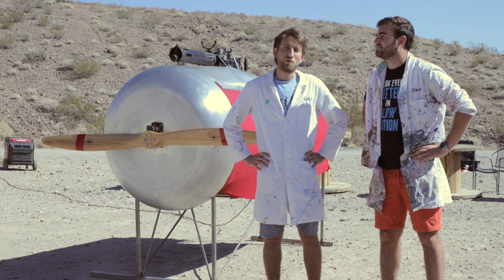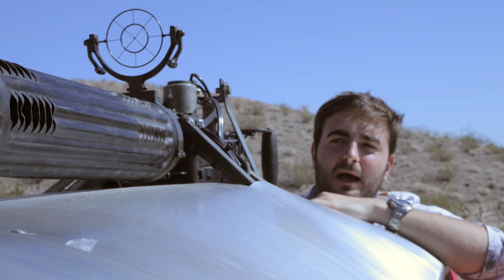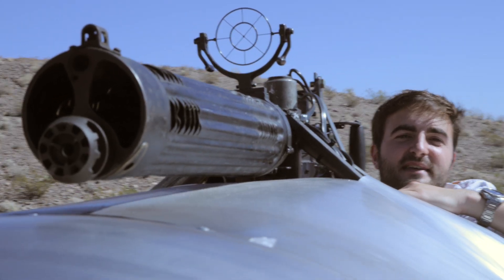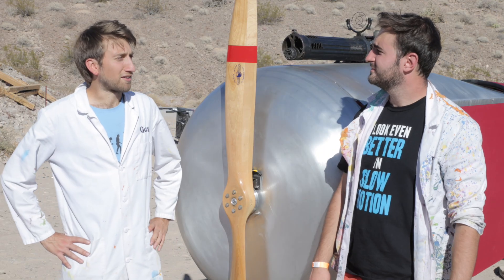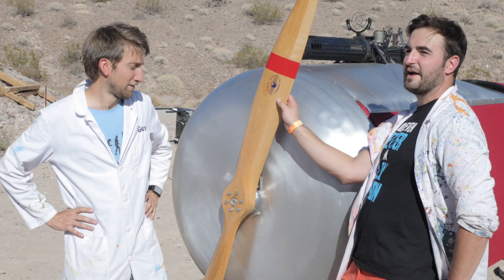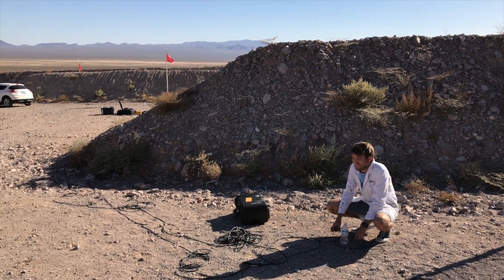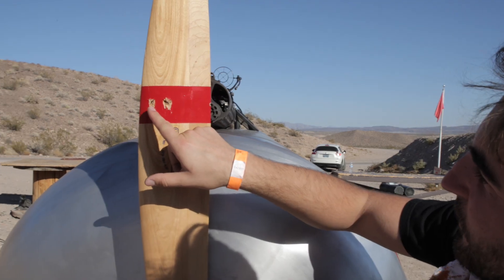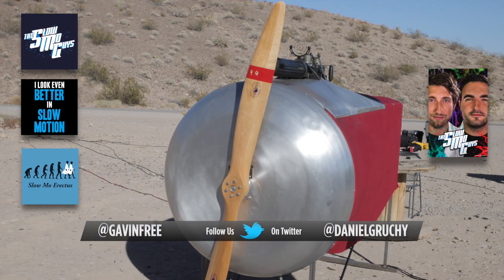Bullets vs Propeller in Slow Motion - The Slow Mo Guys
Gav and Dan venture out to the desert to film some bullets. Make sure you watch in HD for maximum bullet shockwave action!

Filmed with the Phantom v2511 between 28,500fps and 120,000fps
And the Phantom Flex 4K at 1000fps